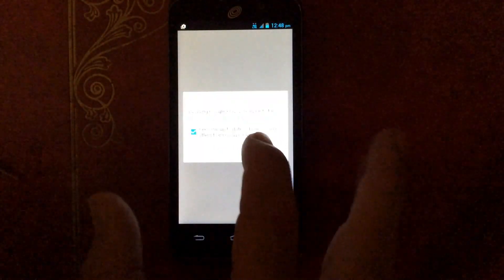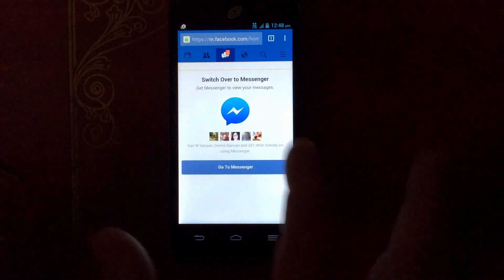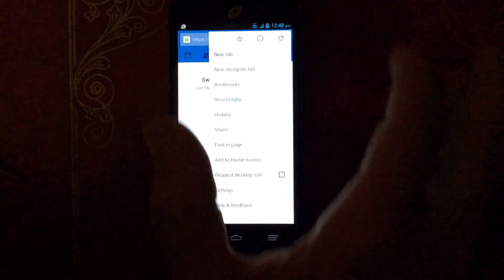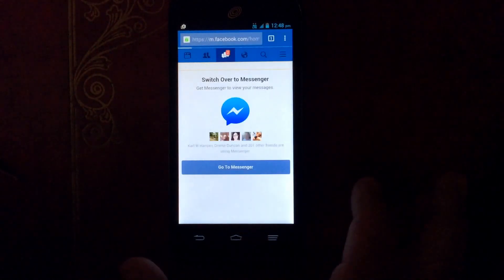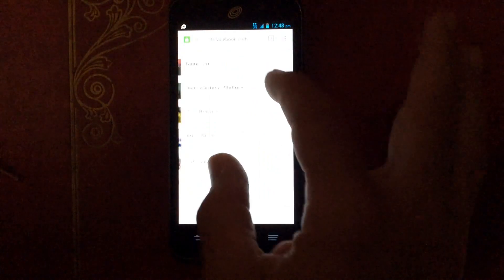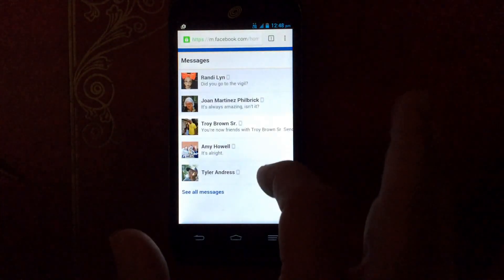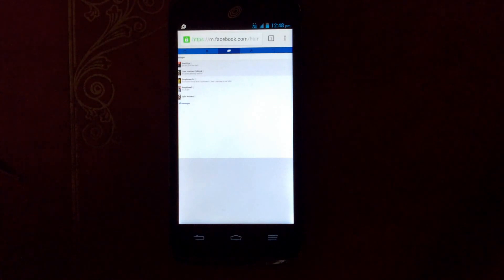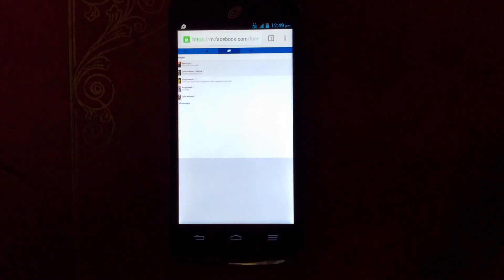How To View Facebook Messages Without Messenger App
Here is how to view Facebook messages without having to download the Messenger App on your phone.